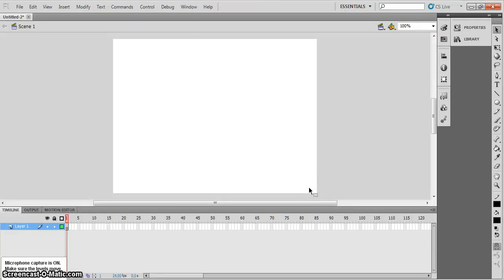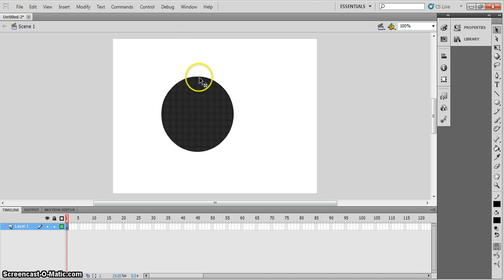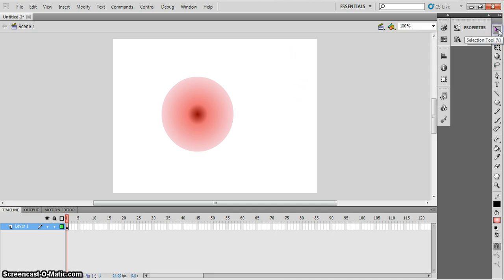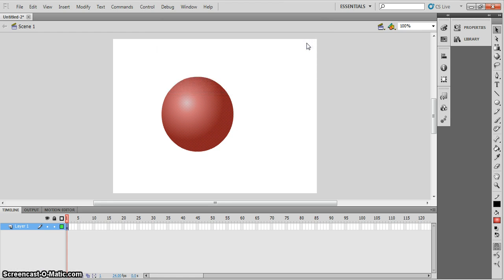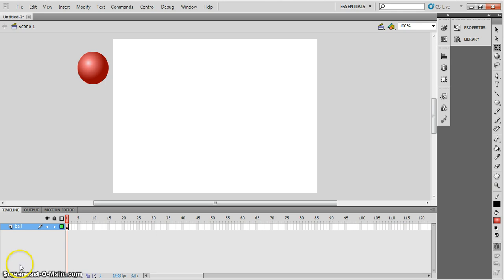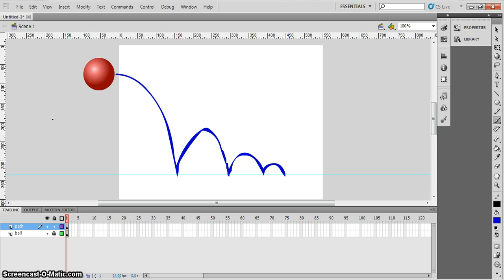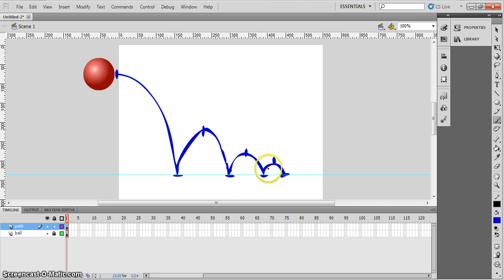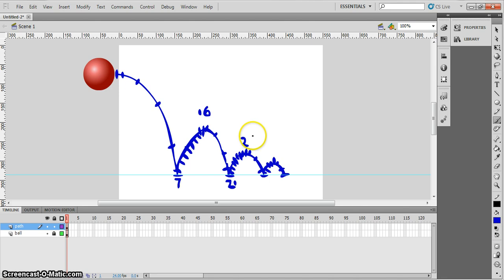Animation Principles: Squash and stretch- animating a bouncing ball on flash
This tutorial teaches you all about one of the most important principles of animation, Squash and stretch.

In the first part I show how to create the ball and draw a path for your animation to follow.

Due to the way that Screencast'O'matic saves what's on screen there is a slight issue with the animation I am making looking very jumpy when I am previewing it in the video. I didn't realise while I was filming it.
luckily the way I show you to animate will work perfectly fine for you if you follow the instructions!

I use flash CS5 in the video